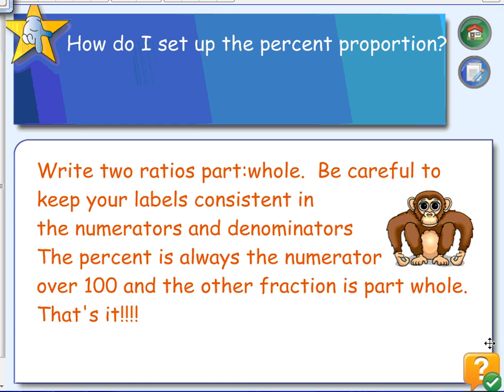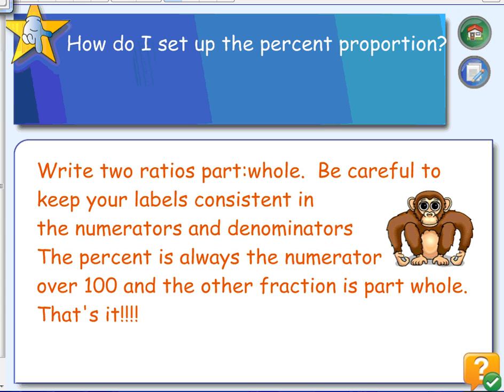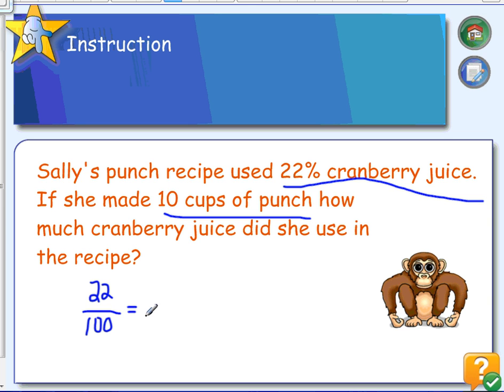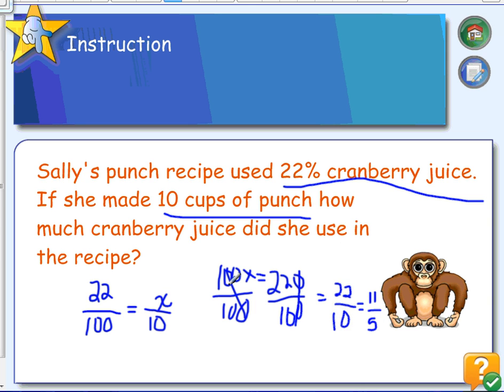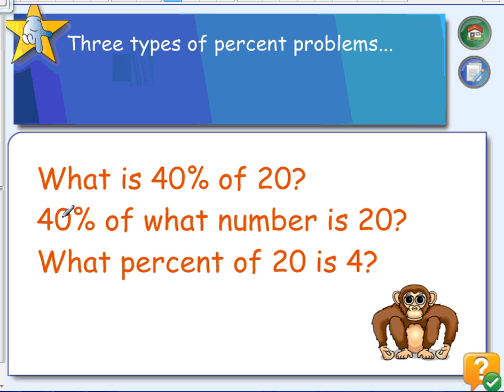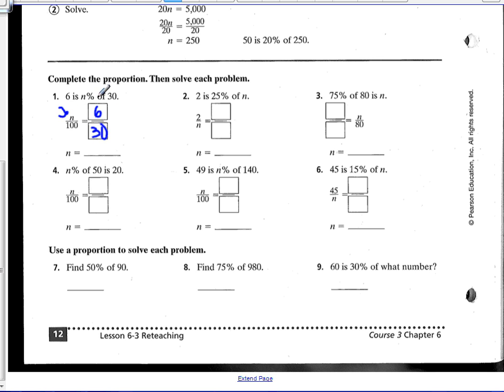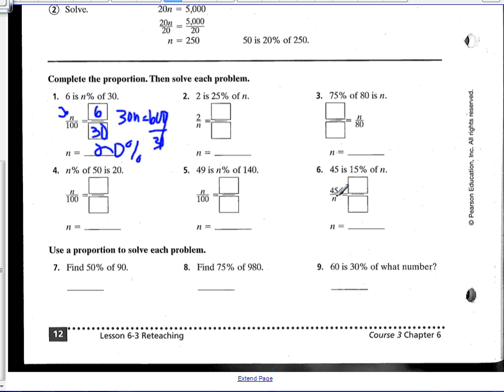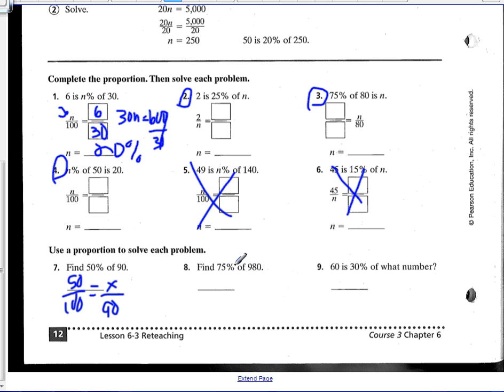Percents and Proportions